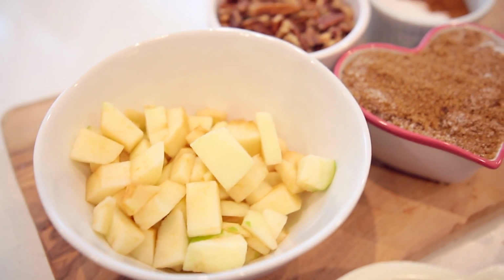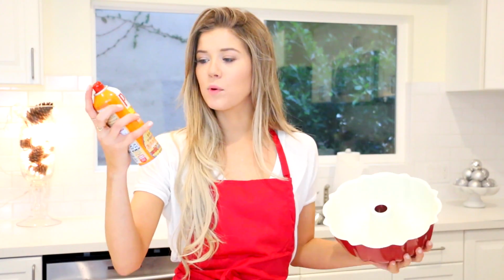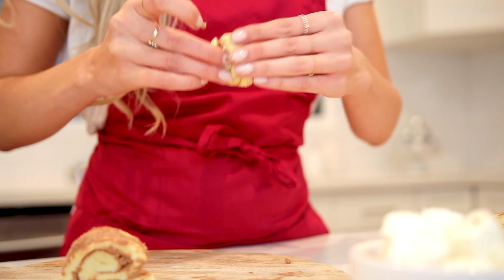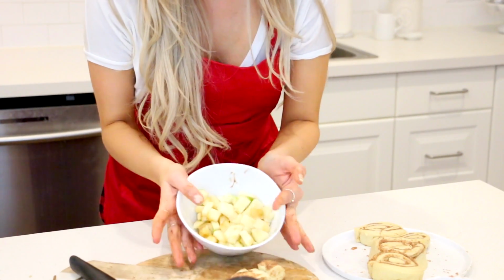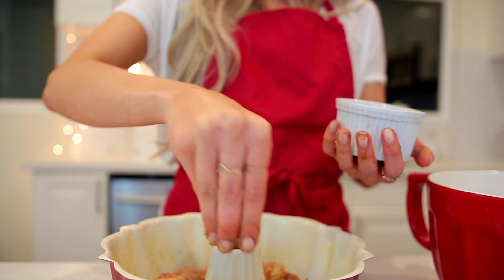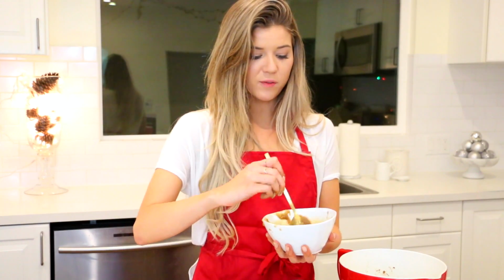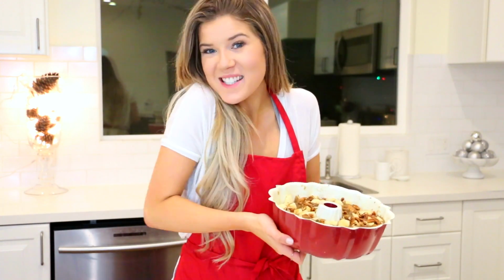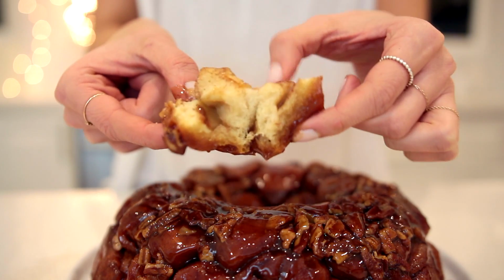Stuffed Monkey Bread Recipe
LIKE THIS VIDEO FOR SUGAR AND SWEETS AND FOOD AND HOLIDAY EATING!

Despite not having a sweet tooth (and having food allergies) I love cooking and baking treats for my friends this time of year- so I thought I'd show you guys one of my favorite and EASY dishes I do for brunches/breakfasts during the holiday season! I sent this one along with my friend for her family's Christmas morning!

If you guys make this (and I totally recommend that you do) tag me in your pictures on twitter & instagram @meghanrienks &

Did you miss my last vlogs? WATCH THEM HERE!
♡ KISSING BOYS IN MY SHOW! | Vlog #18

*Manager – Kendall Rhodes